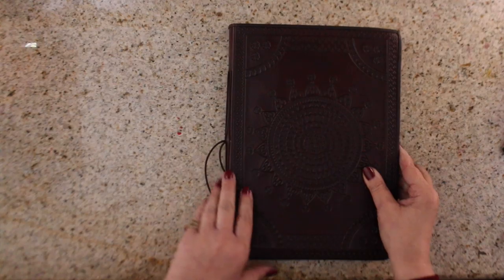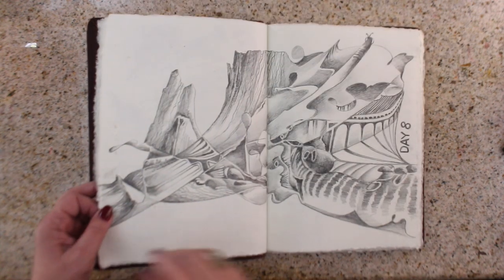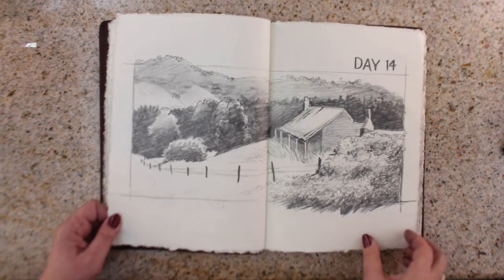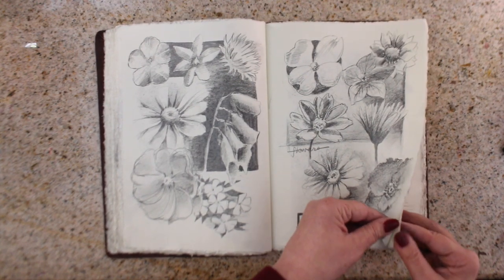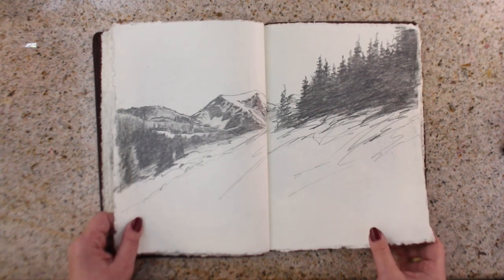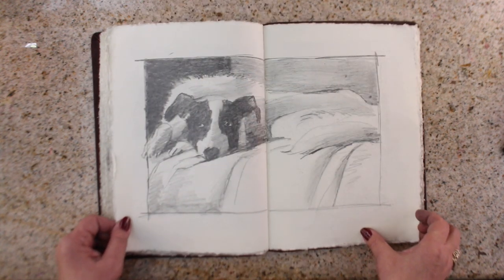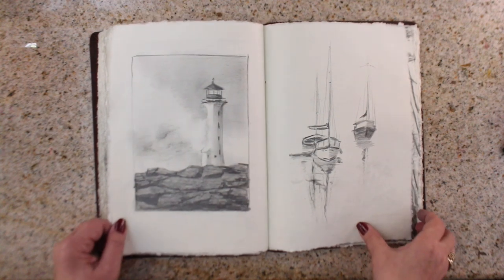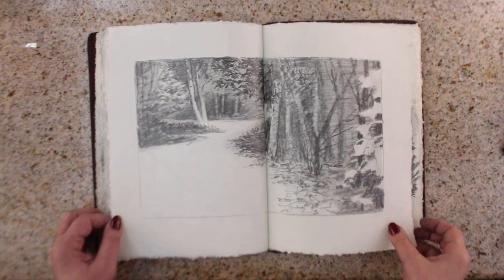Finished my first sketchbook of 2020! (flipthrough!)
Given the number of questions in comments:  yes I did spray fix only because I was going to film a flip through. Otherwise I NEVER spray bc it is SO bad for the planet. THESE ARE PENCIL SKETCHES. I do not have any thoughts of preserving them and I don’t recommend it.